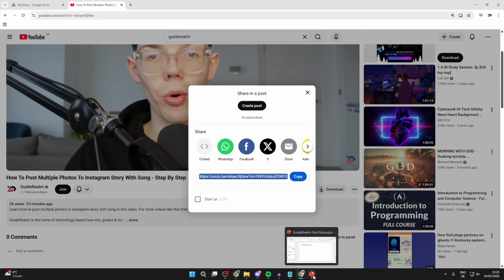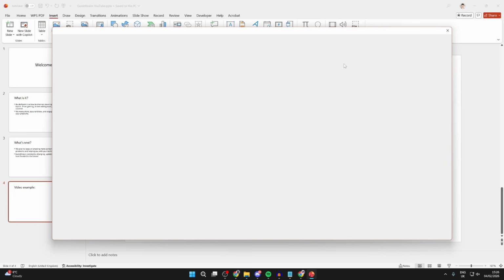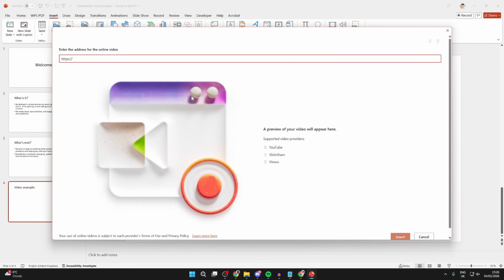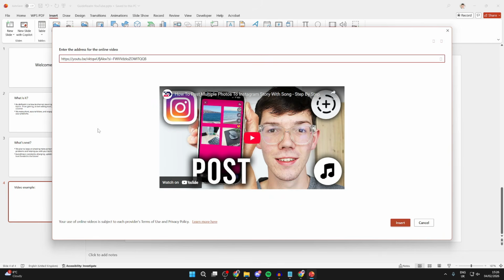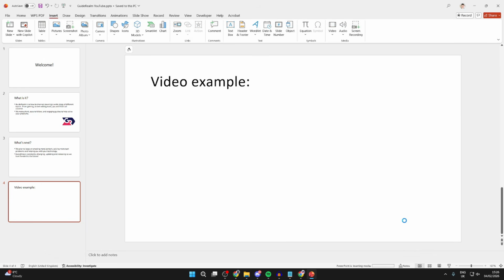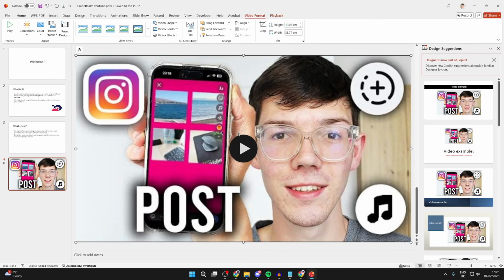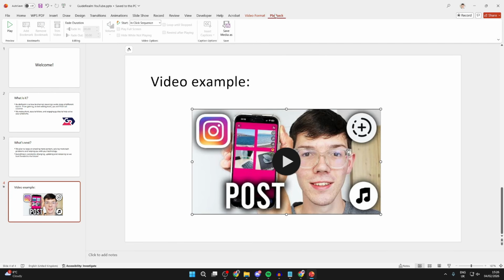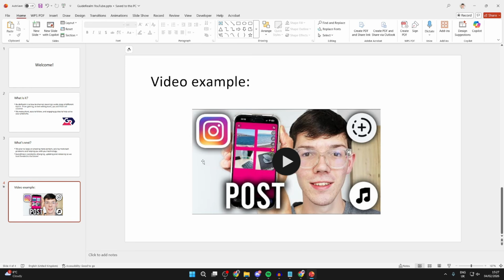How To Insert YouTube Video In PowerPoint - Step By Step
Learn how to insert and add youtube video in powerpoint in this video.

GuideRealm